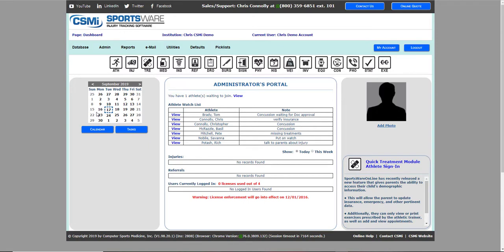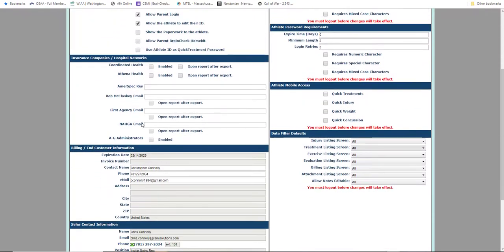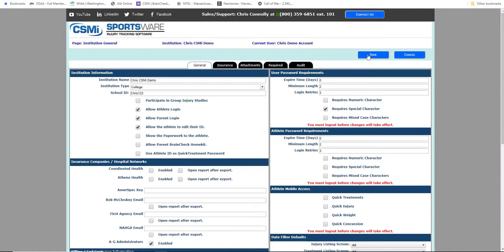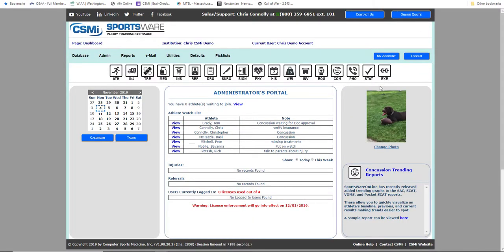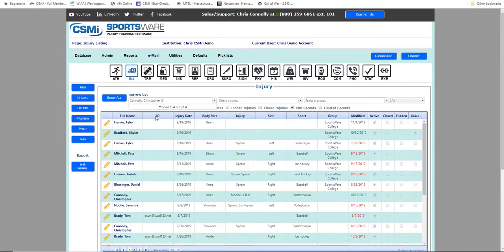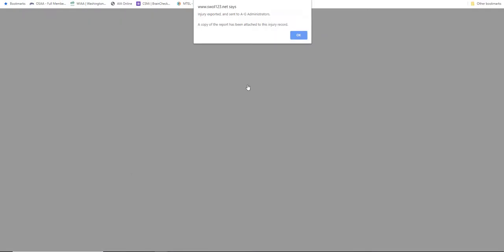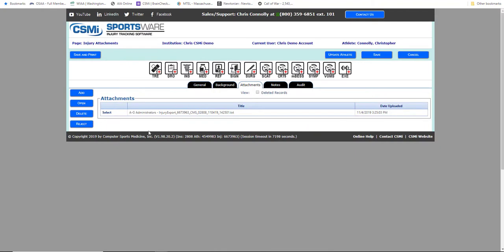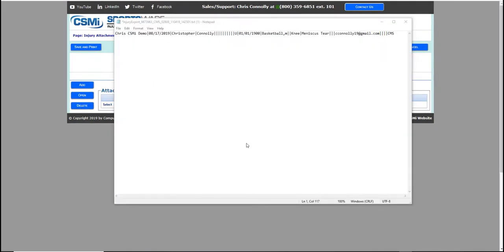Submitting injuries to A-G Administrators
How to set up and submit your injuries in SportsWareOnline to A-G Administrators